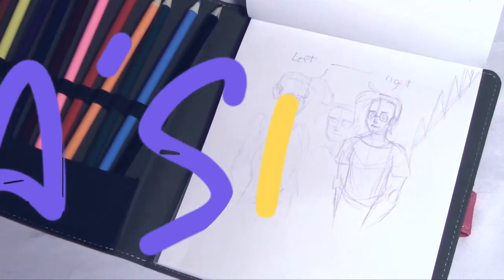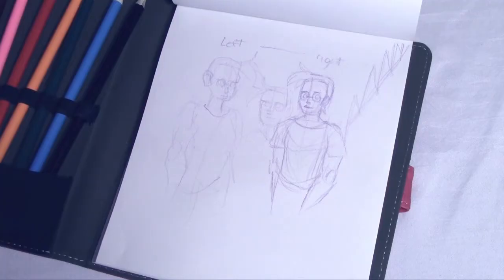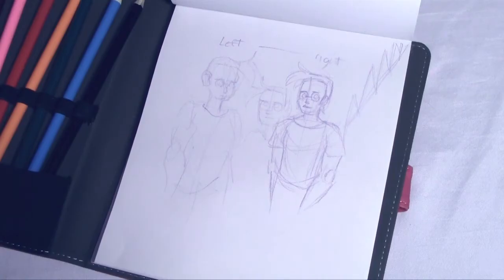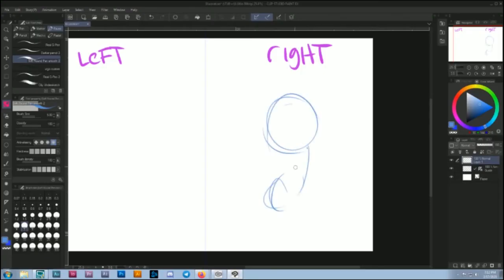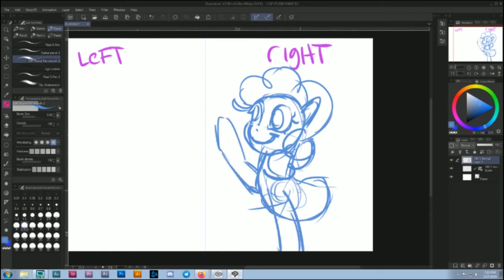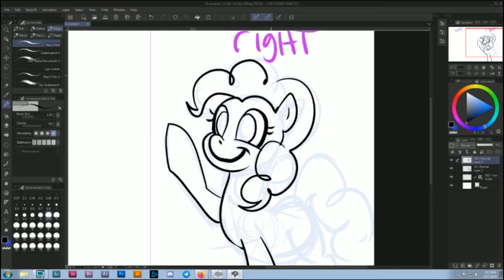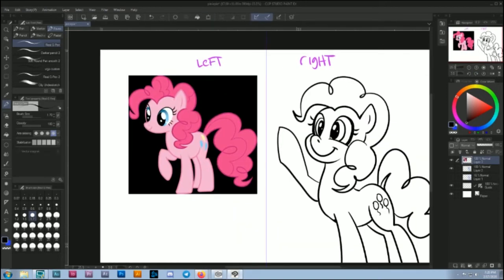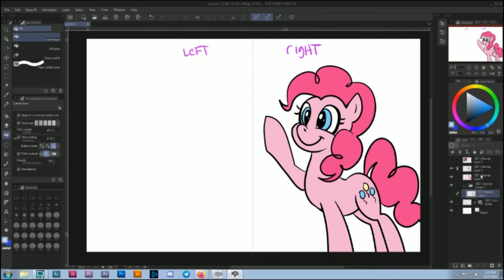LEFT HAND VS RIGHT HAND CHALLENGE WITH PINKIE PIE | Viga's Art Room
I try and learn from the Left hand vs right hand challenge results? Pinkie Pie is the best, but drawing fanart of her didn't help lol!
MATERIALS:
Clip Studio Paint

Wacom Intuos